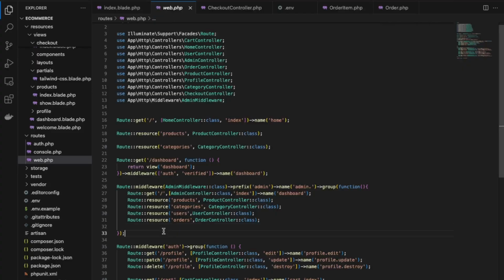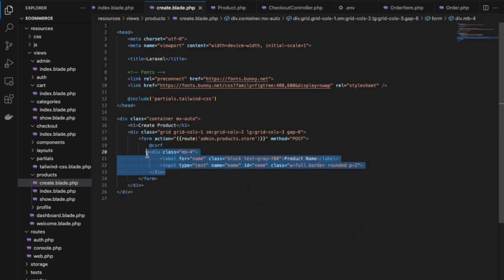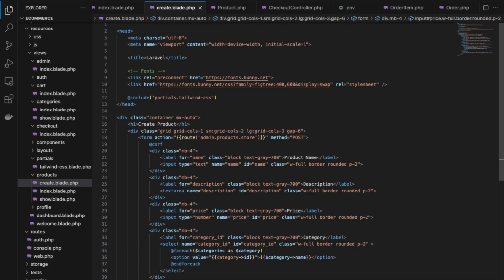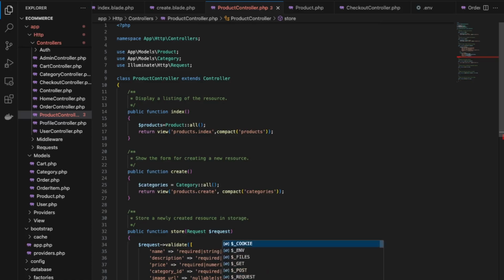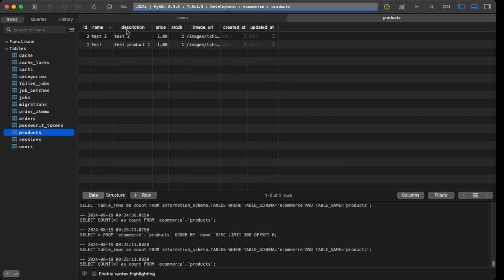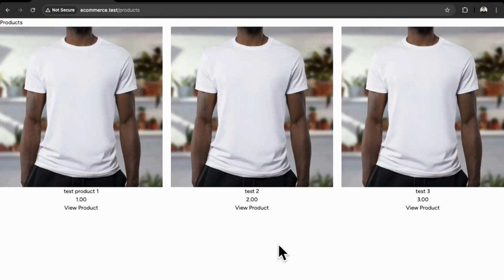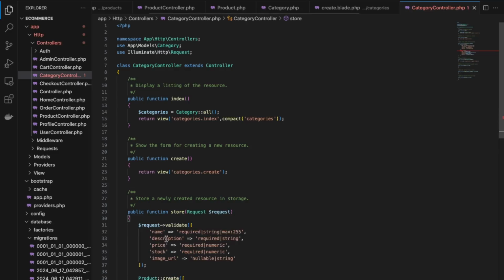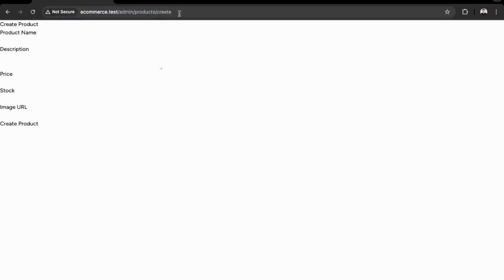How To Create An Ecommerce Store Using Laravel in 2024 - Part 9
In part 8 of the Laravel E-commerce series, I will create the set up the Create Product/Category forms with the admin dashboard.

Timestamps:
Create Product View - 0:27
Product Model - 2:05
Create Product Form - 2:52
Product Controller - 7:58
Testing/Debugging Form - 12:12
Create Category Functionality - 18:22
Testing/debugging Category Form - 22:29
Restrict Create Routes for Non-Admin Users - 24:00